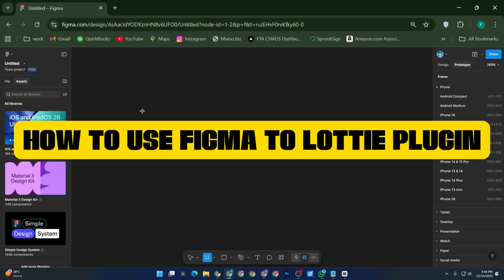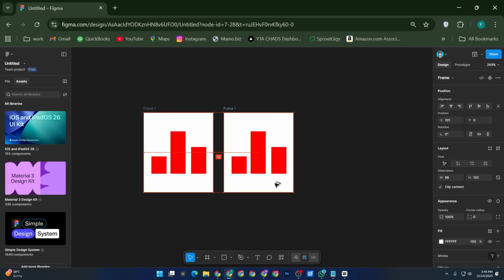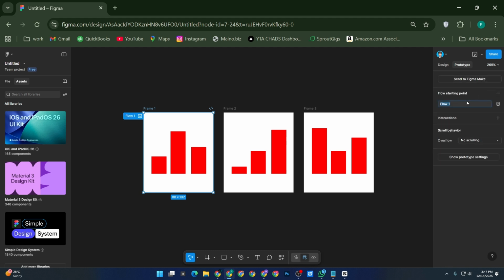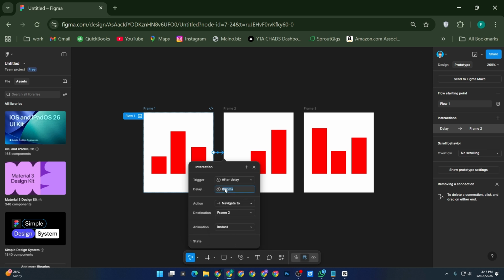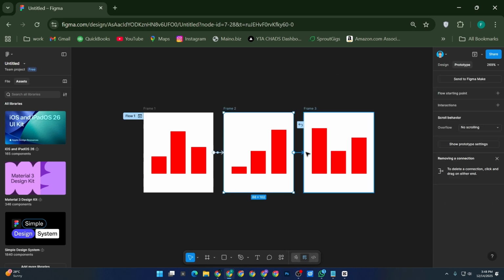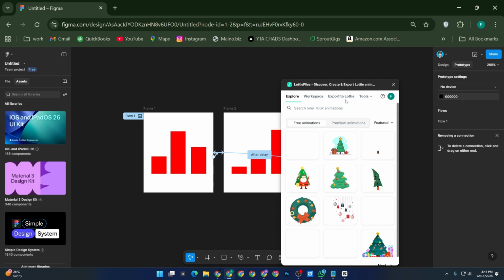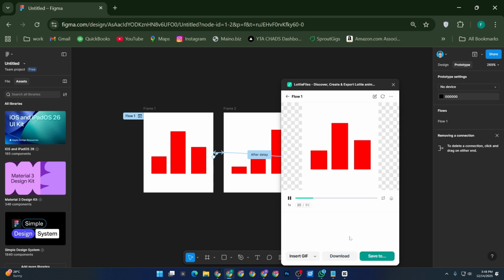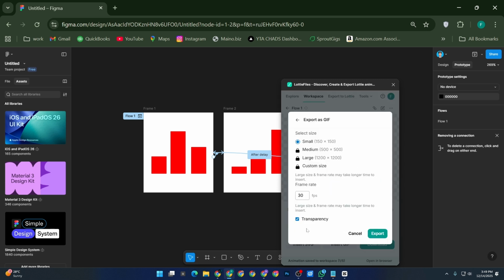How to Use Figma to Lottie Plugin in 45 Seconds – (2026) Step By Step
Learn How To Use Figma To Lottie Plugin
By Installing The Plugin, Selecting Your Animation Layers, Exporting As Lottie JSON, And Integrating It Quickly Into Your Projects For Smooth, Interactive Animations.